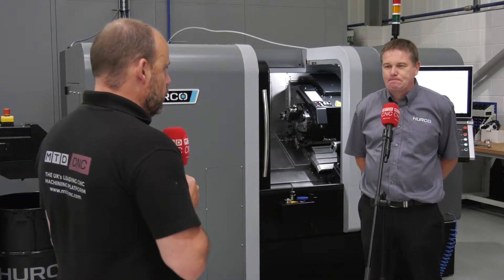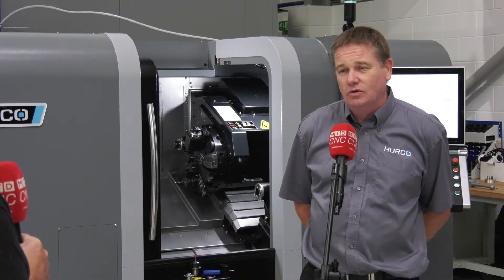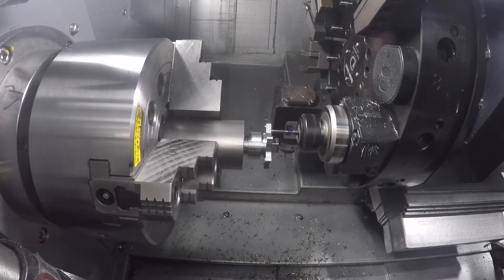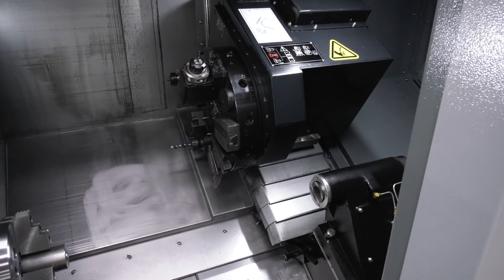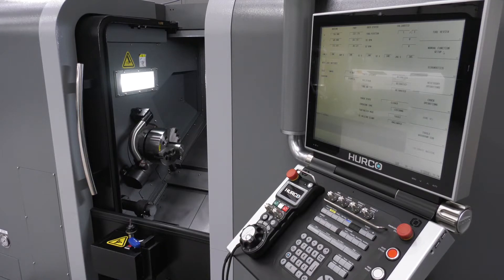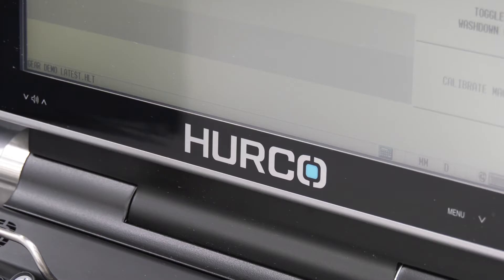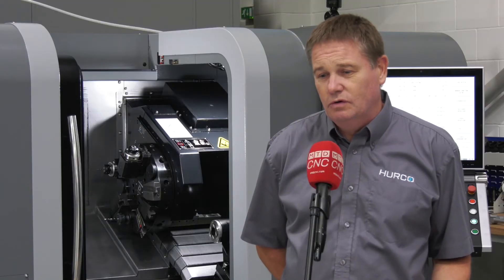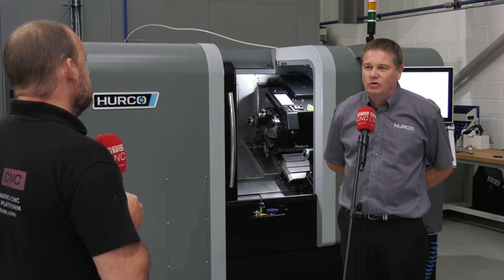HURCO TM8Mi driven tool lathe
Hurco launch the new range of driven tool lathes. The TM8Mi is first of 3 new models with a controlled C axis and driven tools in all stations.